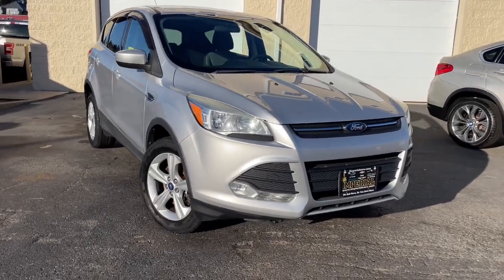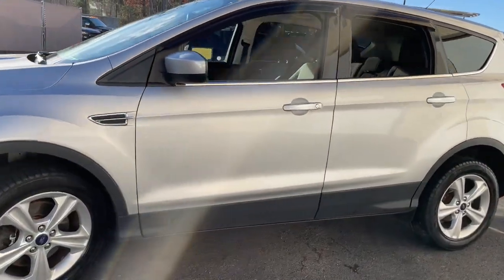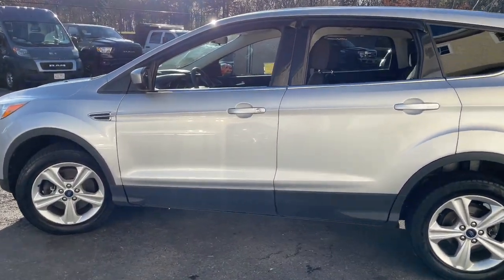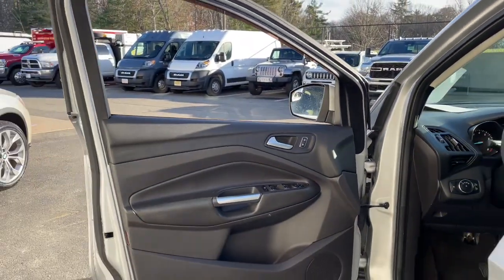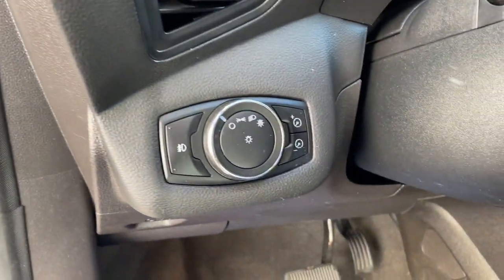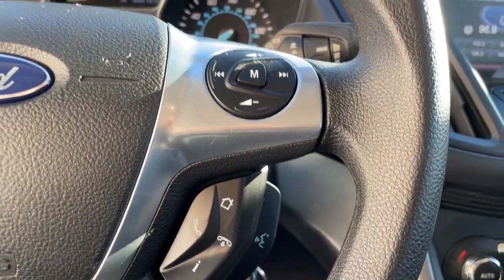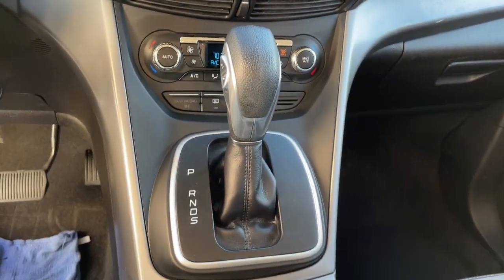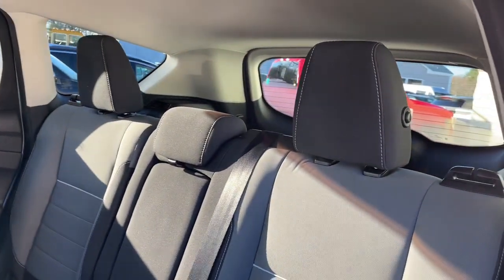2013 Ford Escape Milford, Mendon, Worcester, Framingham MA, Providence, RI 122-783B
Ingot Silver Metallic Used 2013 Ford Escape SE available near me in Milford, Massachusetts at Imperial Ford. Servicing the Mendon, Worcester, Framingham MA, Providence, RI area.

Imperial Ford
18 Uxbridge Rd

Recent Arrival! Cruise Control, Power Windows, Power Locks, Steering Wheels Radio Controls, Aluminum Wheels. Silver 2013 Ford Escape SE 4D Sport Utility SE AWD 6-Speed AutomaticbrbrAwards:br * Ward's 10 Best Engines * 2013 KBB.com Brand Image AwardsbrbrEcoBoost 1.6L I4 GTDi DOHC Turbocharged VCT 22/30 City/Highway MPG Odometer is 15717 miles below market average!brbrMORE ABOUT US: Imperial Cars Purchase With Confidence: 1) Free Car Fax Vehicle History Report available for all our vehicles online. 2) Our vehicles are Imperial Certified and go through a rigorous Multi-Point vehicle inspection. 3) Bottom line pricing. 4) 5-Day or 200 Mile Vehicle Exchange Program for your total confidence. If you are not happy with it bring it back within 5 days or 200 miles and we'll give you a credit of your full purchase price toward the purchase of another vehicle. (Excludes Renewed for You vehicles.)brbrPrice does not include tax, title, registration, documentation fee or other applicable state and local fees. Price includes Imperial trade assistance bonus of $1,000 for qualifying retailable trades with less than 10 years of use from original in service date. MENTION PROMO CODE: INTERNET1 to receive advertised promotional price, In order to qualify for promotional price, vehicle of interest must be paid in full and take same day delivery from dealer stock. Please call or email our phone and internet teams for the most up to date information on pricing and discounts. Buy for Price cannot be combined with any other discounts or promotions and is subject to change based on current market value at any time without any notice, customer must mention promo code in order to qualify for internet special discount. The information contained herein is deemed reliable but not guaranteed, dealer not responsible for any misprint involving the price or description of any vehicle, it's the sole responsibility of buyers to physically inspect and verify such information prior to purchasing. Transparency is our goal. NO WHOLESALERS OR DEALERS! Some of our Pre-Owned vehicles may be subject to unrepaired safety recalls. Check for a vehicle's unrepaired recalls by VIN * * Standout styling * Excellent fuel economy * Good technology package * Sporty handling Source: KBB.combr * Good performance and fuel efficiency; many high-tech features; agile handling; high-quality cabin; comfortable seating. Source: Edmunds